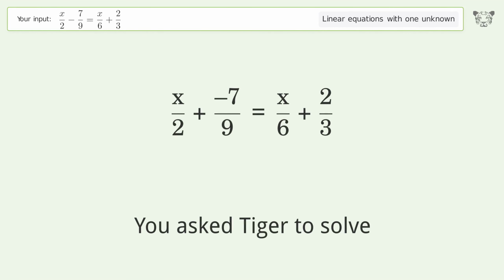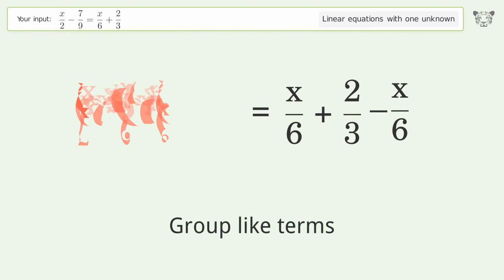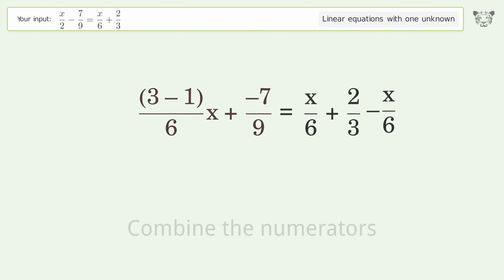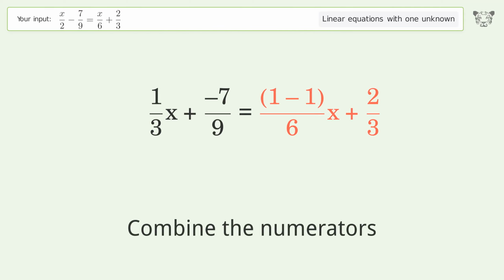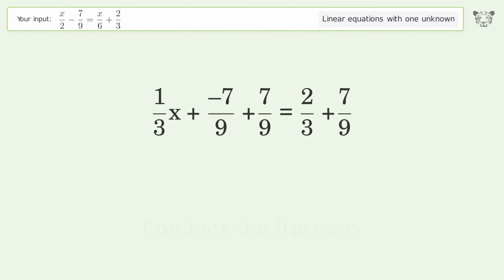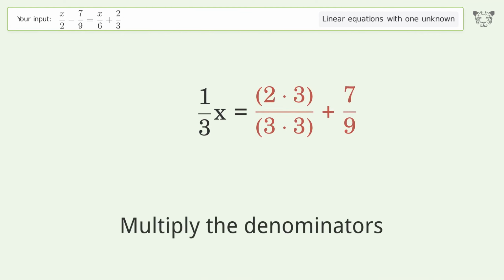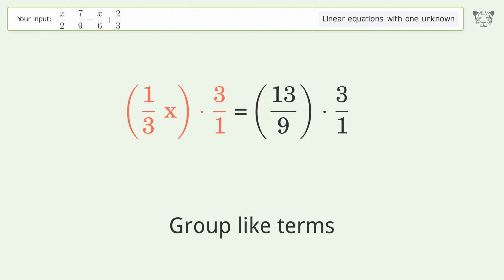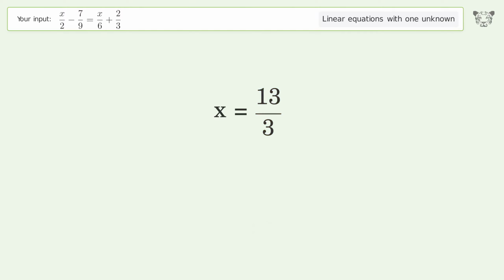Solve x/2-7/9=x/6+2/3: Linear Equation Video Solution | Tiger Algebra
Struggling with x/2-7/9=x/6+2/3? Watch our step-by-step video on Tiger Algebra to master this linear equation effortlessly.